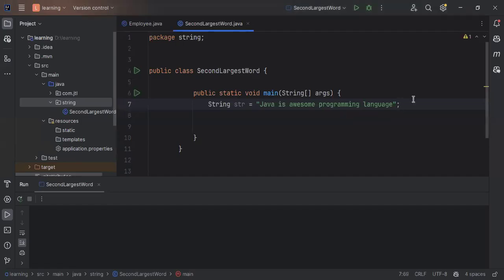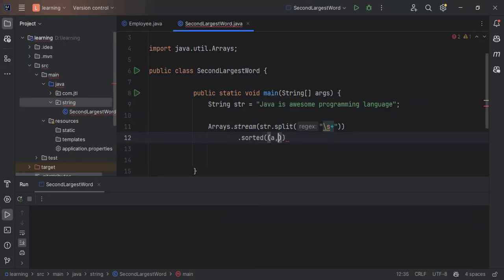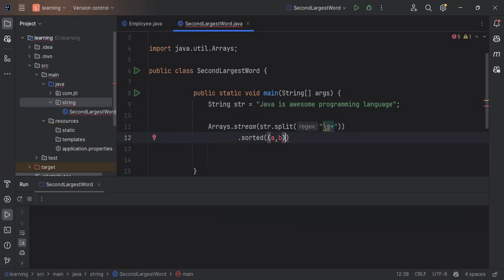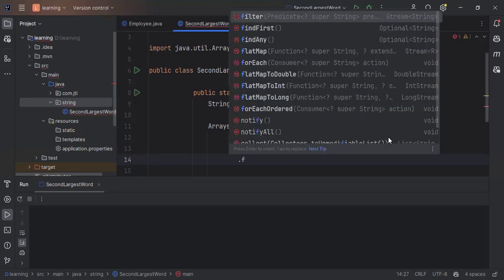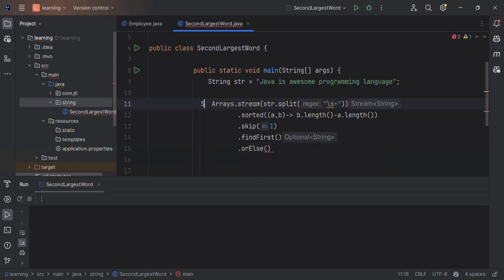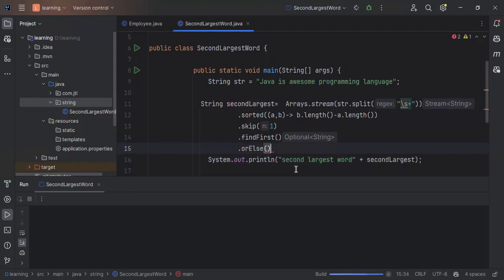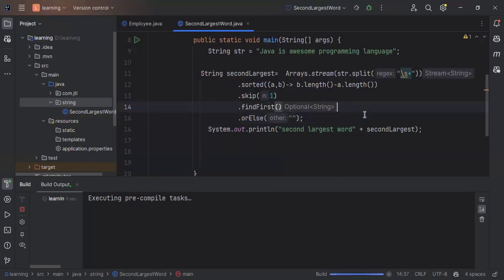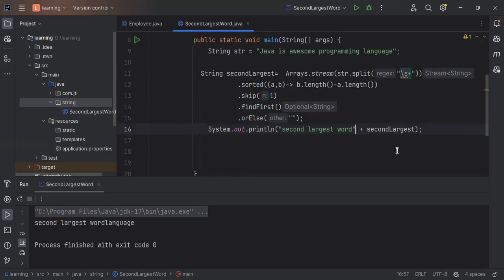Java program to find second largest word from given string ?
IT core Java spring
technology
2. Spring Boot introduction
3. Spring Boot REST API tutorial
4. Spring Boot microservices
5. Spring Boot with Spring Data JPA
6. Spring Boot with MySQL
7. Spring Boot security tutorial
8. Spring Boot project setup
9. Spring Boot deployment
10. Spring Boot best practices
1. Spring Boot basics
2. Spring Boot step-by-step guide
3. Spring Boot CRUD operations
4. Spring Boot with Docker
5. Spring Boot annotations explained
6. Spring Boot application development
7. Spring Boot troubleshooting
8. Spring Boot integration with Angular
9. Spring Boot and Kubernetes
10. Spring Boot performance tuning